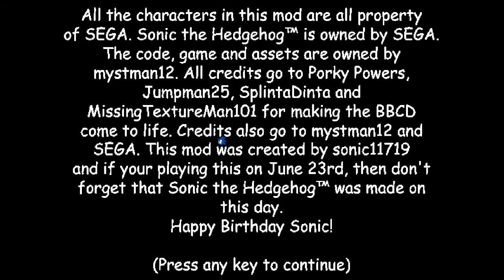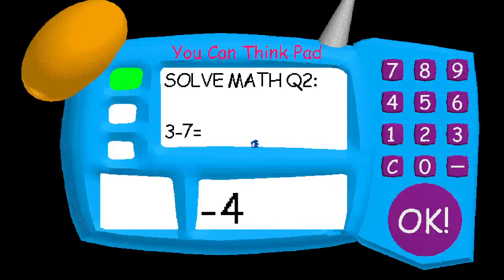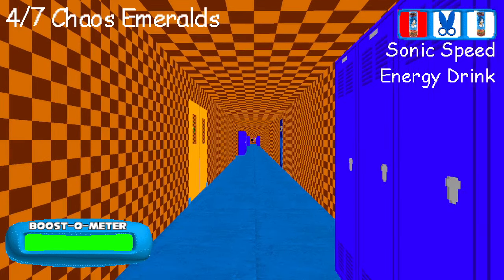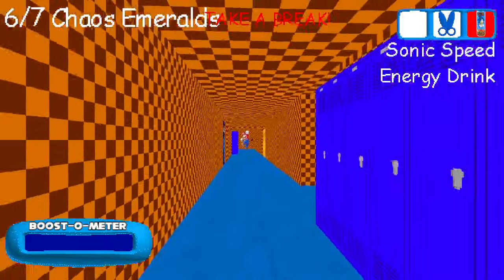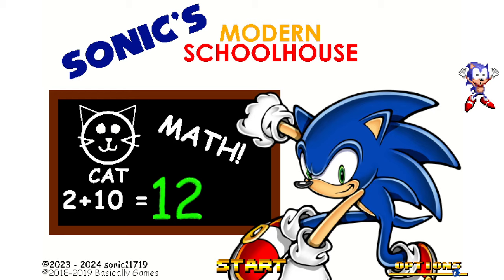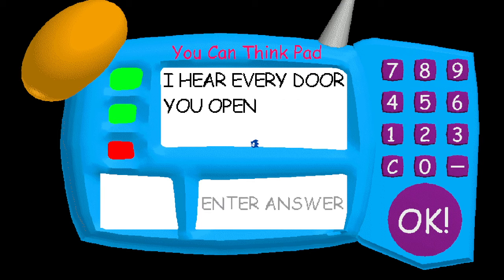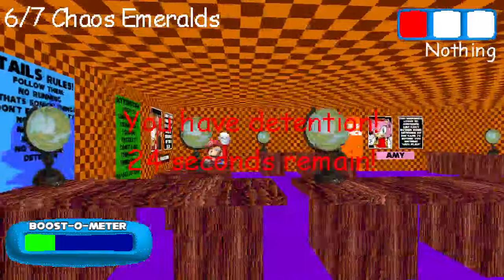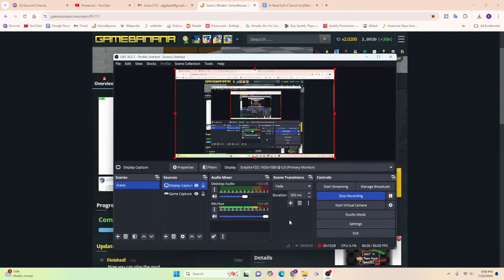Sonic TOOK OVER Baldi's Schoolhouse (Baldi V1.4.3 Mod) [Sonic Mod]